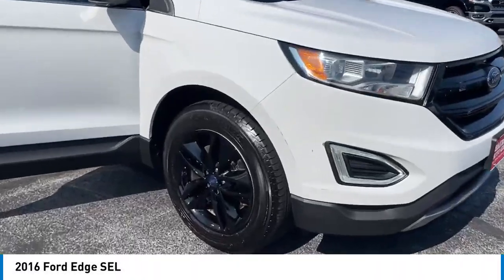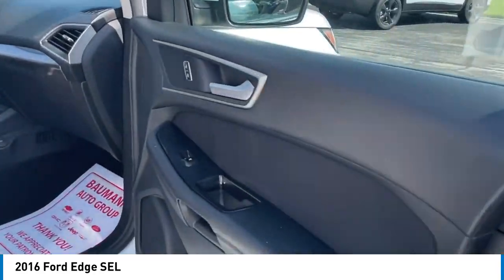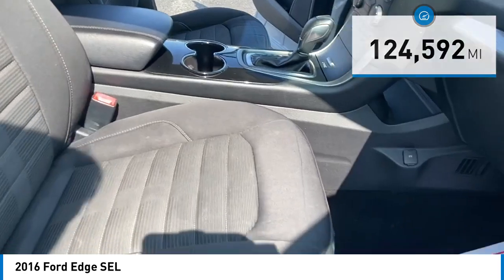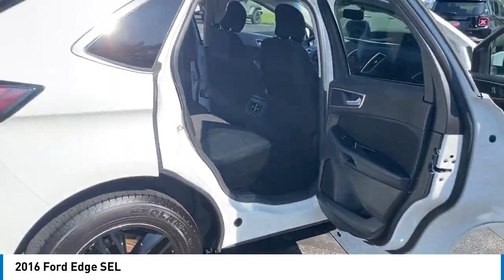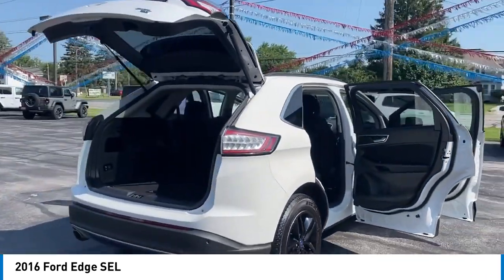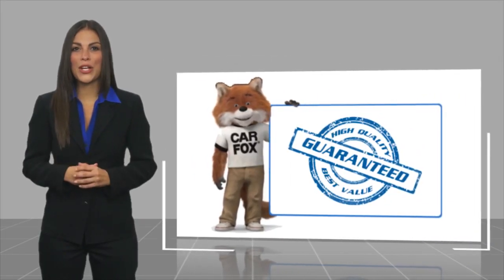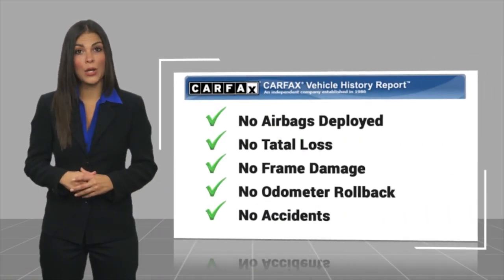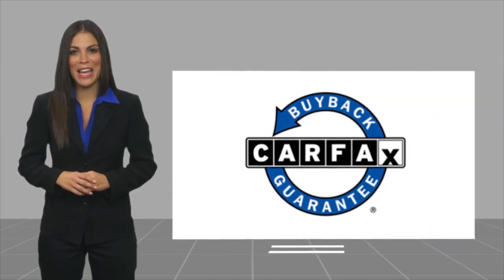2016 Ford Edge CA4038A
Recent Arrival! AWD. 2016 Ford Edge 3.5L V6 Ti-VCT SEL White Awards:br  * 2016 KBB.com Brand Image Awards Reviews:br  * Ride quality is smoother than many of its competitors; plenty of space for passengers and luggage; interior is well trimmed with high-quality materials; base engine delivers strong fuel economy; Sport model delivers a substantial performance upgrade; many available tech and luxury features. Source: Edmunds